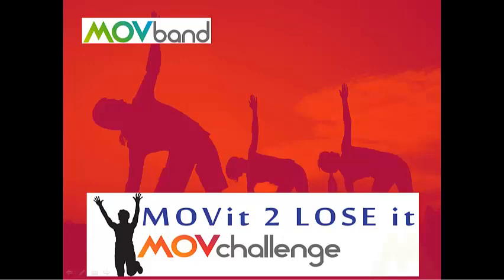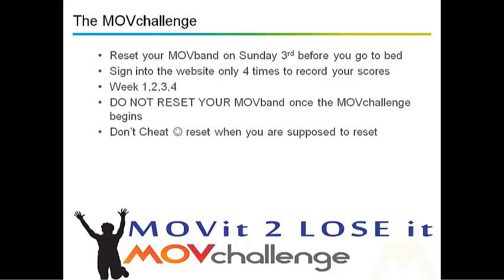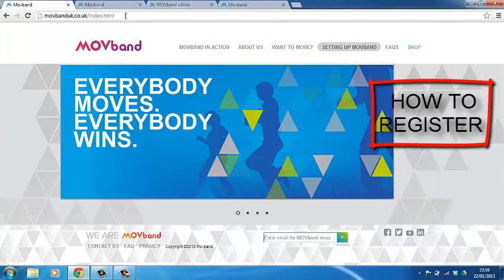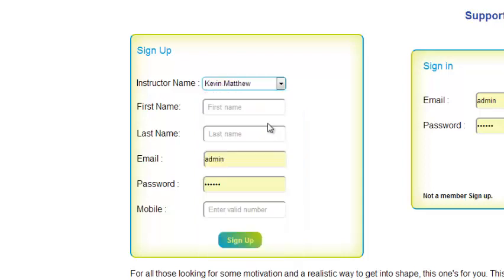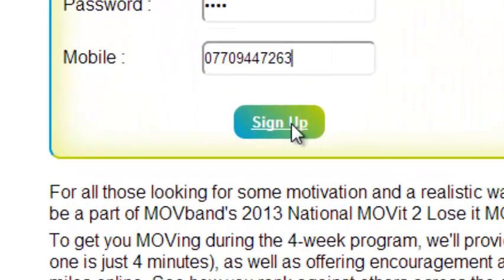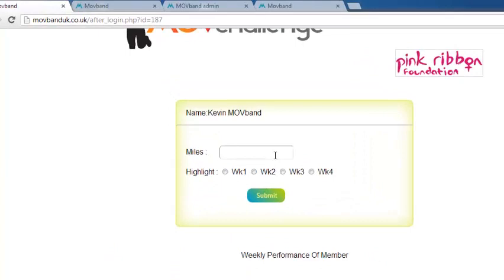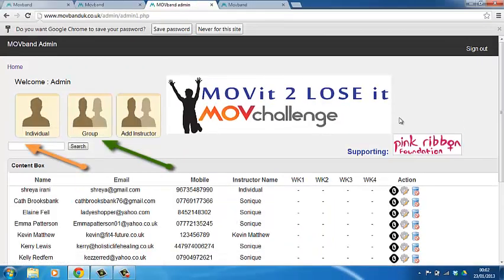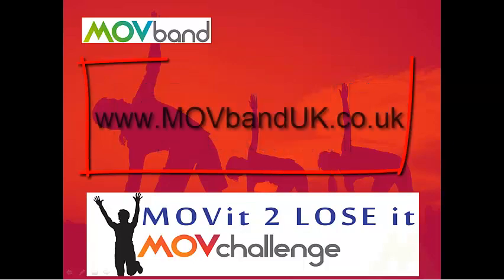How to Sign up and take part in the MOVit 2 LOSE it MOVchallenge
Step by Step instructions for:

Registering
Signing in
Instructor Admin log in
Taking part in the MOVit 2 LOSE it MOVchallenge